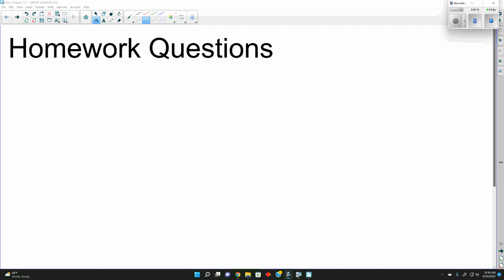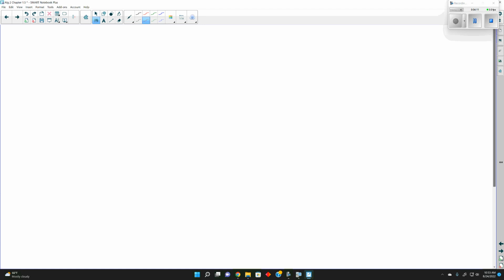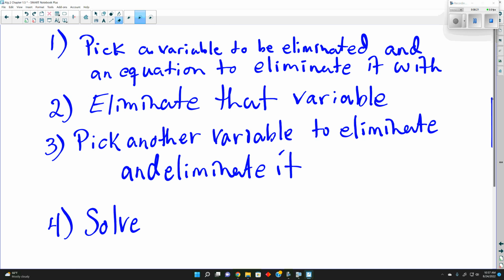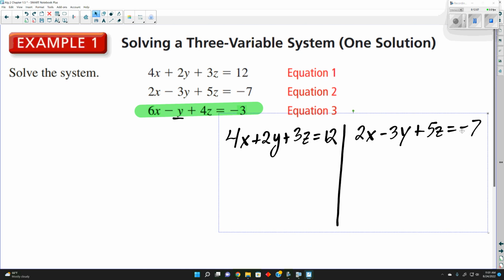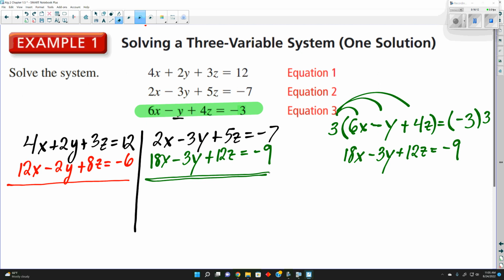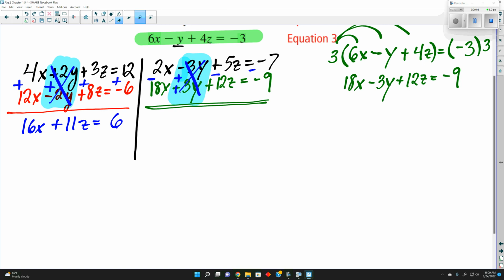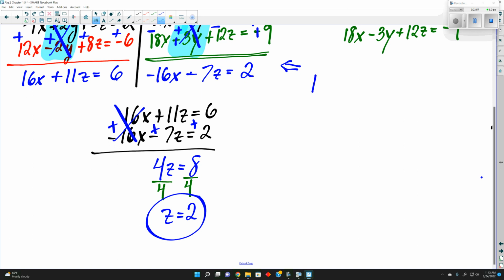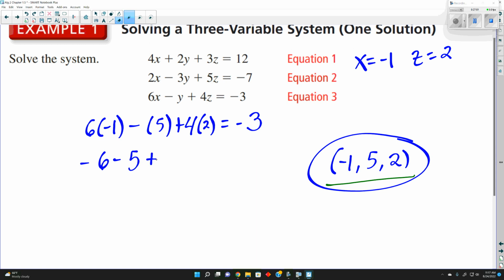Algebra 2 Chapter 1.5 (1)